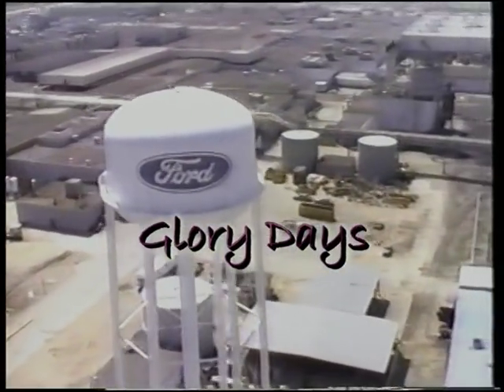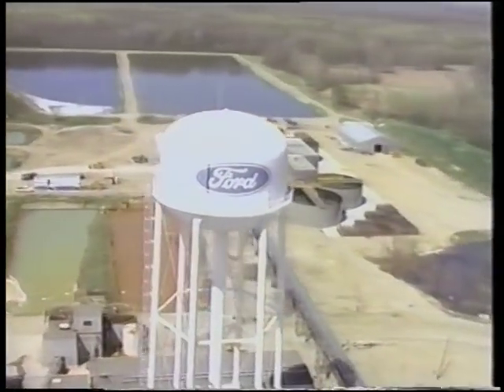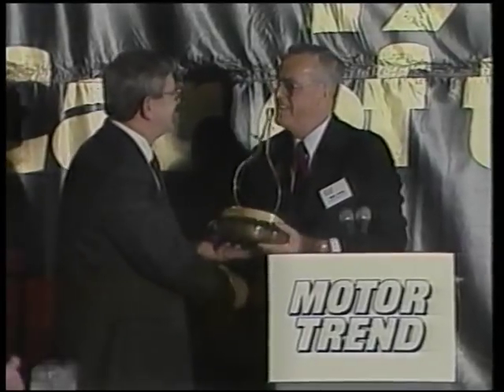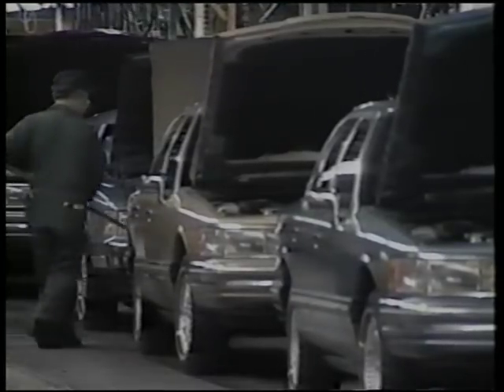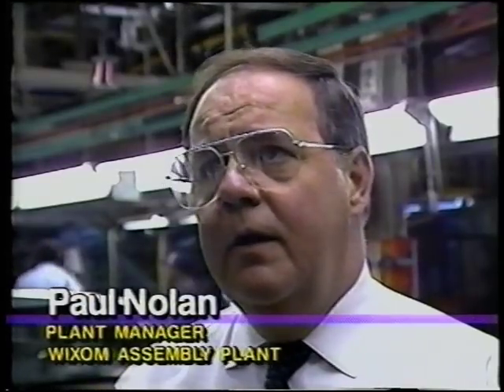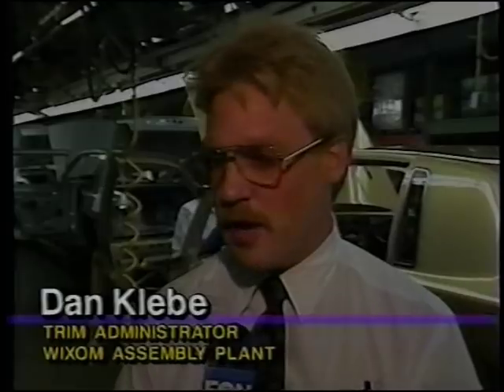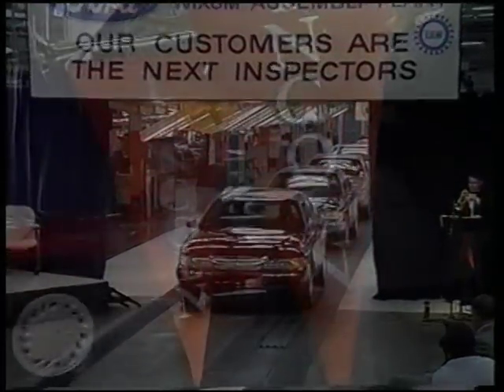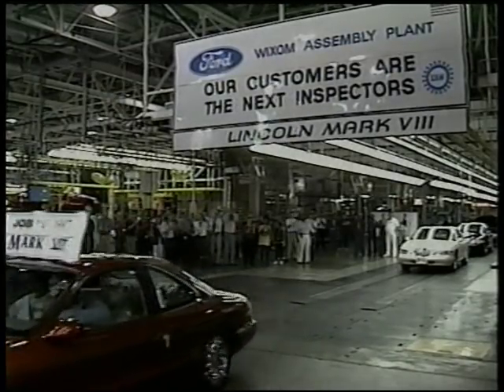Ford Wixom Assembly Plant Glory Days (Part 1)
This is a video of some of the last memories of the greatest Ford Motor Company plant to ever exist. It was like family where everyone knew everyone. Everyone for the most part got along like family including management. It was a great place to work! There were great memories there and some great friendships that were made and still exist. It has a long history and it as a very sad day when we found out it was closing. It was even harder to see when it was being torn down and till this day it is so weird driving by there and not seeing the plant. But with it being gone we can still hold on to all the great memories.

The Wixom assembly plant was one of Ford's largest and oldest manufacturing sites. It opened April 15, 1957, and was ultimately expanded to encompass 4.7 million square feet, and replaced the former Lincoln Motor Company Plant located at 6200 West Warren Avenue (at Livernois).  Over the plant's 50 years of operation it produced 6,648,806 automobiles.  The last car produced was a white chocolate Lincoln Town Car which rolled off the line at 12:55pm on May 31, 2007.

During its long history, the plant was mainly used for the manufacture of Lincolns and the Ford Thunderbird. The Lincoln Town Car and the Ford GT were also produced there. Production of the Lincoln LS ended in early April 2006[4] and production of the Ford GT stopped on September 21,[5] leaving the Town Car as the plant's final product. Wixom was the most profitable plant in the industry during the 1980s when Cadillac downsized its lineup and lost ground to Lincoln. Due to Lincoln's falling sales, Ford announced on January 23, 2006 that the Wixom plant would be idled in 2007 as part of The Way Forward. Some analysts argued that the plant might not be closed. A report in The Oakland Press stated, "The fate of the Wixom plant, however, will depend on the shape of Ford's future product plan, which seems to be currently in flux." Michigan governor, Jennifer Granholm, reportedly offered $115 million in tax cuts to keep the plant open. The plant was nonetheless idled in 2007, and by mid-June 2008, while Ford was able to find buyers for other idled plants, Wixom remained unsold.[6] A couple of alternative energy uses were announced, but none came to fruition. In 2012, Ford began tearing down the old plant. The next year the Baidas family, owners and operators of General RV Center, sought and were awarded[7] mixed use zoning permits for a portion of the old Wixom property. In 2014 the family broke ground on 33 acres of the old Ford Wixom property to build a new corporate headquarters and RV Dealership. A Menards outlet has also been built on the site.